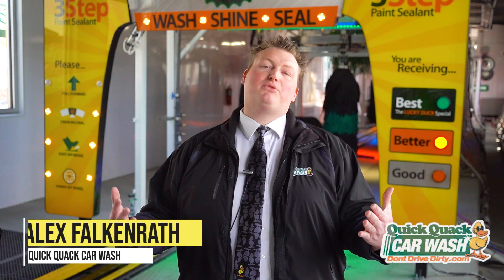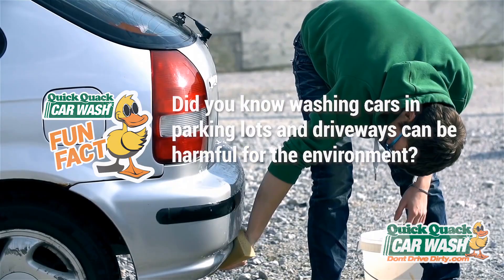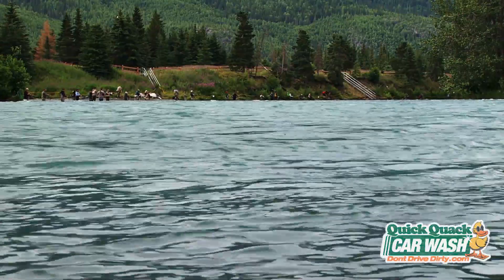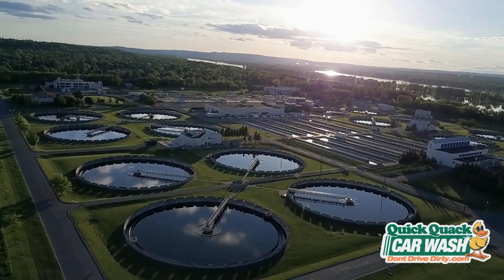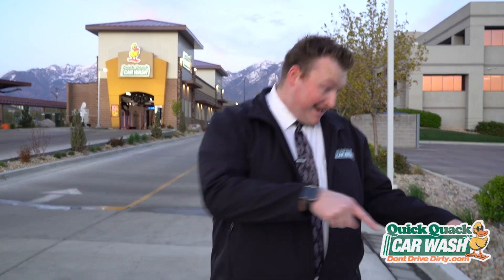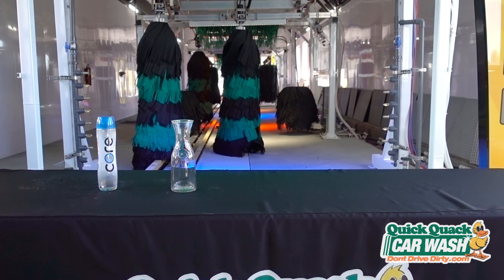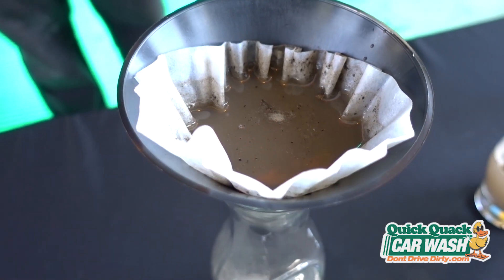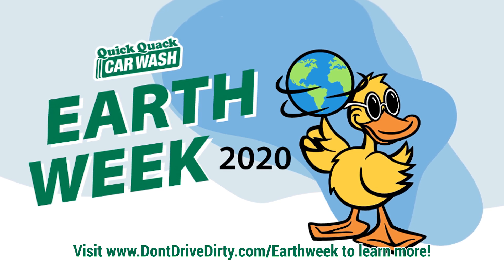Earth Week - Eco-responsibility at Quick Quack Car Wash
At Quick Quack, we love our planet, and we make sure that we don't leave anything bad behind. The water we discharge goes through our sewer system to be treated. Watch how you can create your own water filtration system.